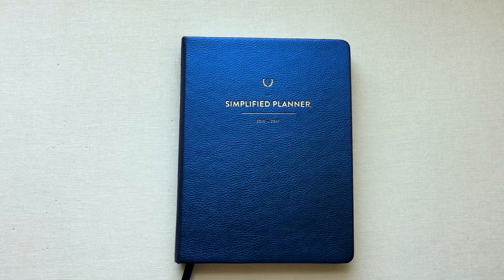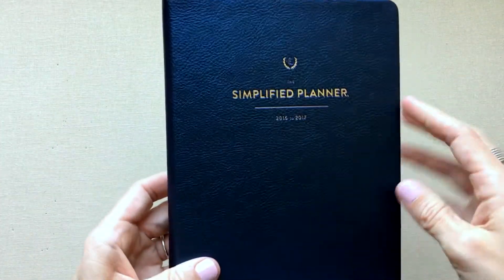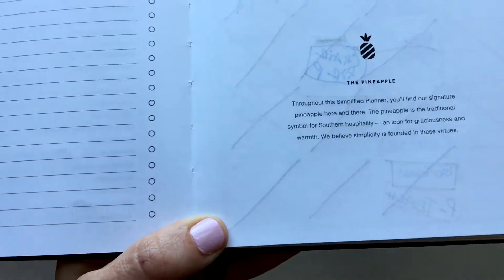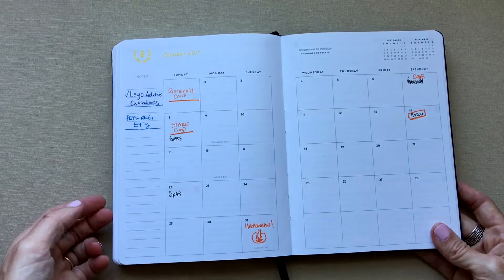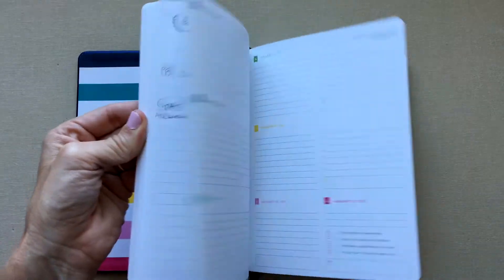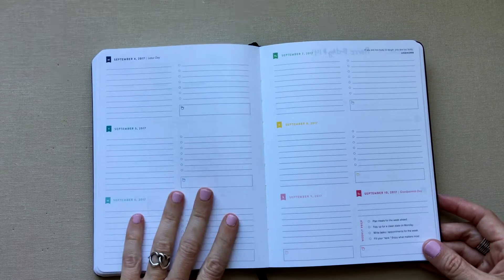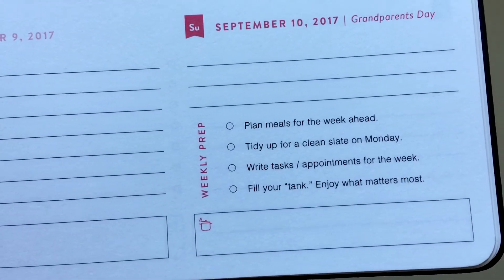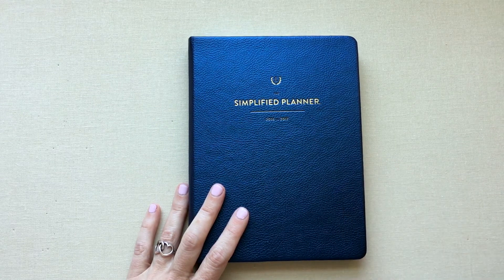Emily Ley WEEKLY Simplified Planner Review | 2017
Welcome!  I love Planners, baking, and my boys:)

InkWELL Press link to save $10 off your first purchase from InkWELL of $50 or more